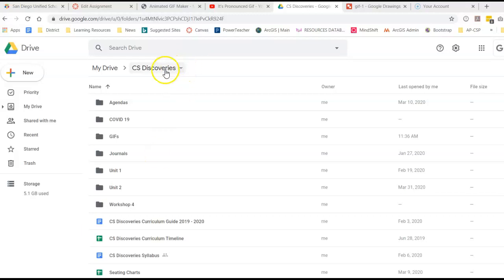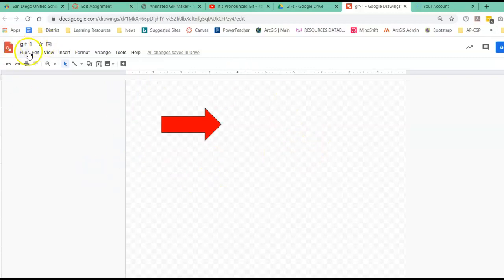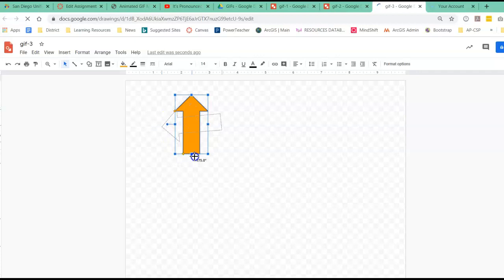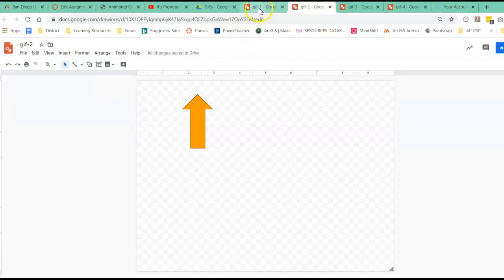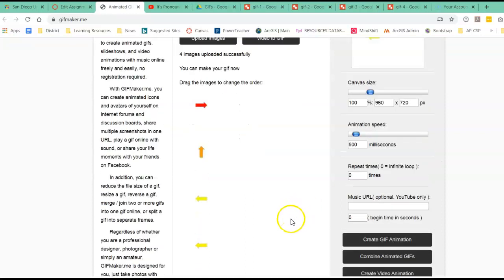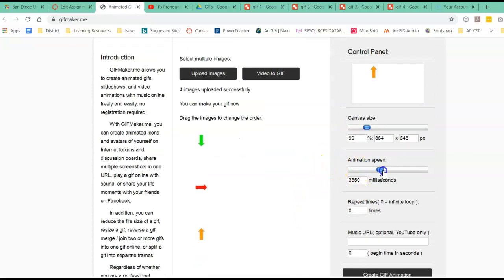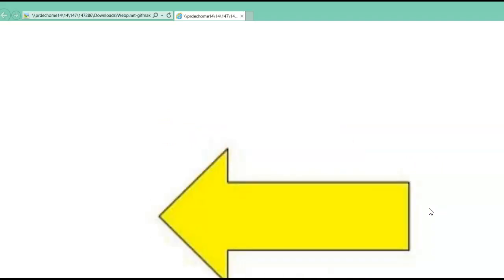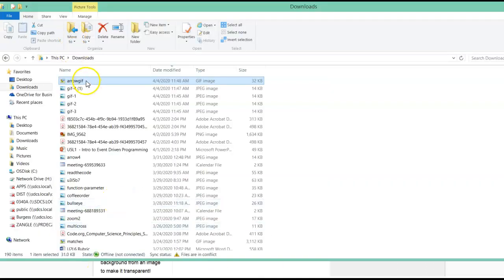How to make a GIF